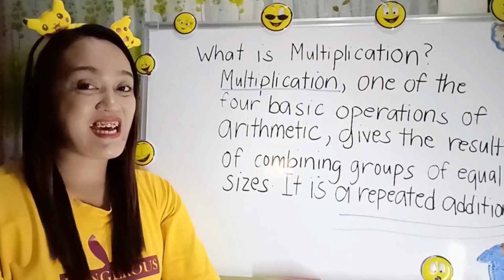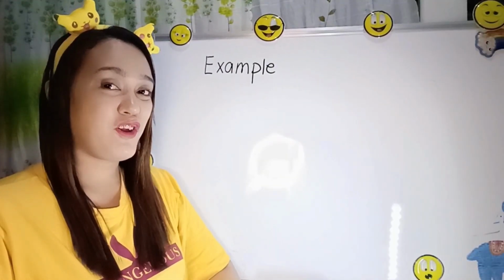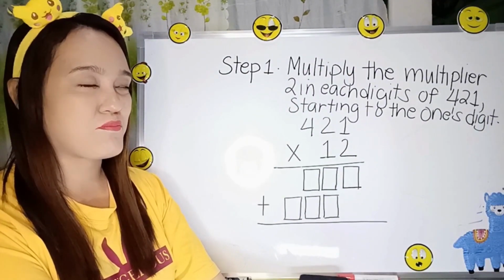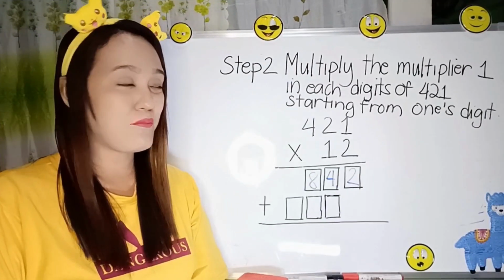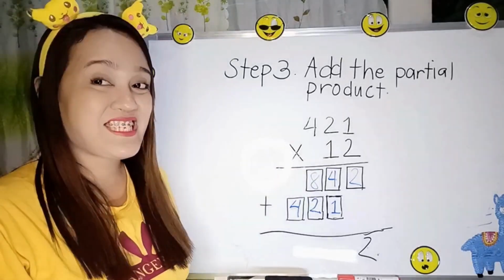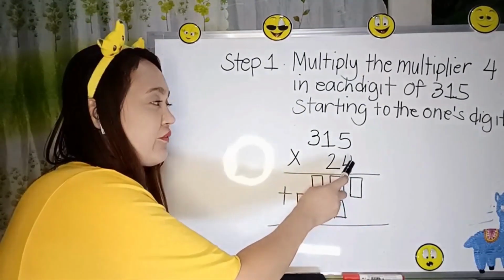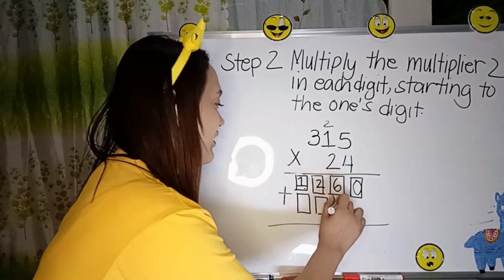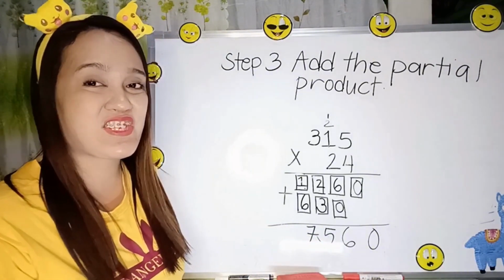MATATAG GRADE 4 MATH | Quarter 2 Week 1 Lesson Multiplying Whole Numbers